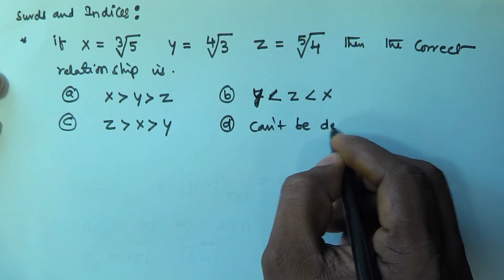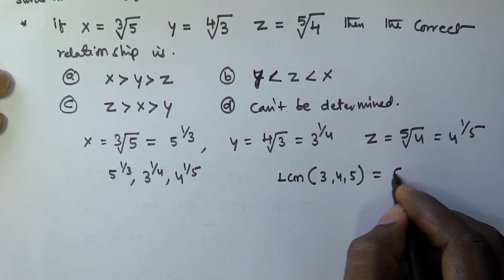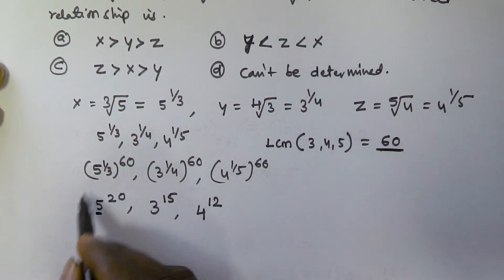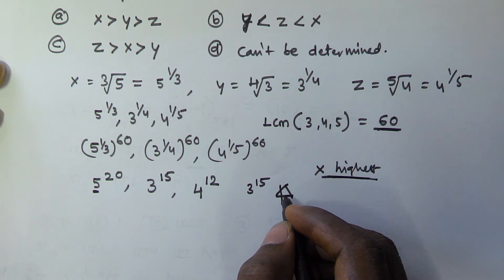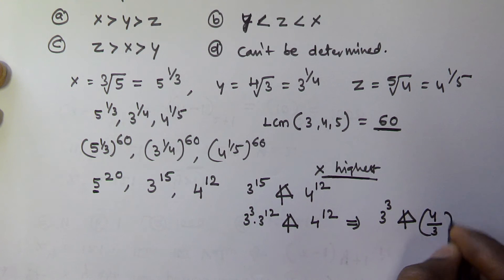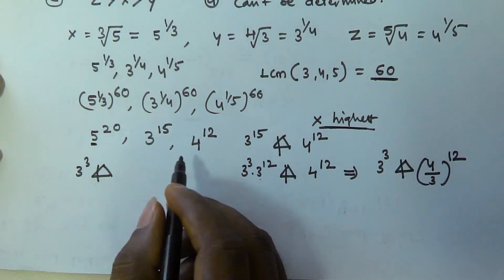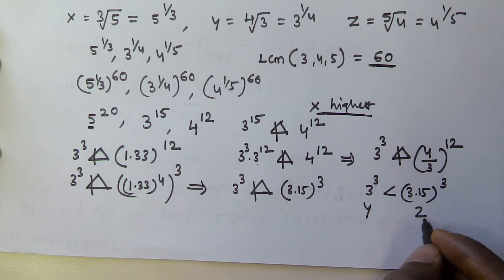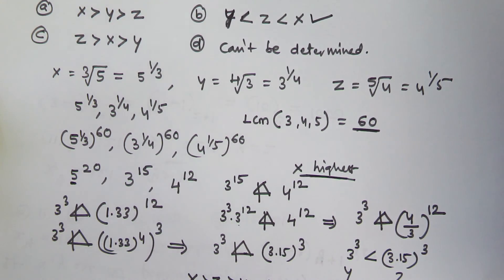Surds and Indices Problems and Tricks | Part 8